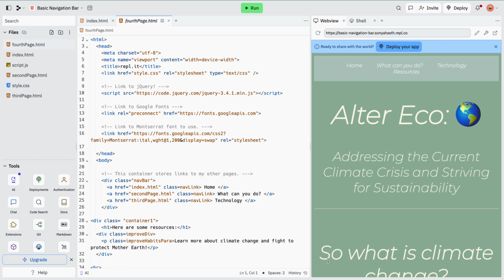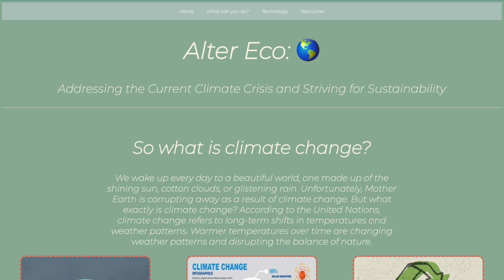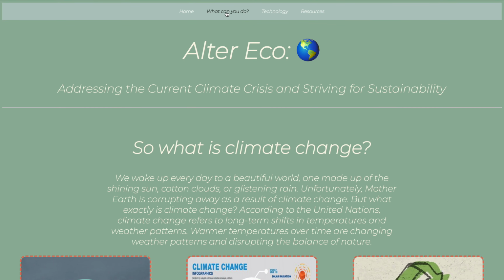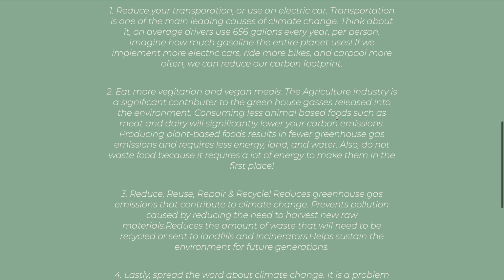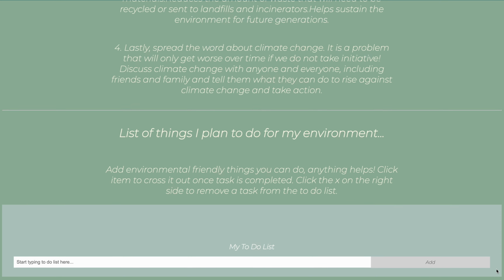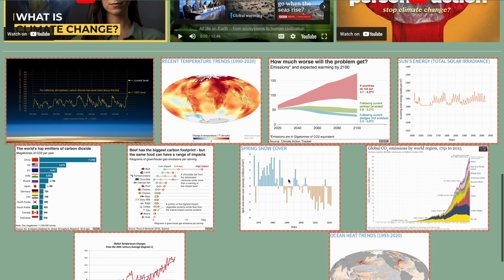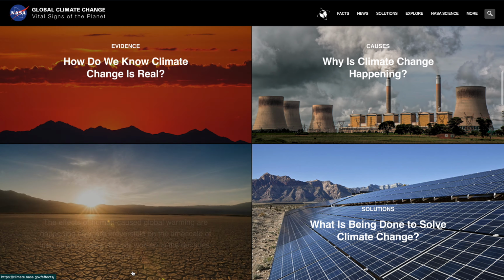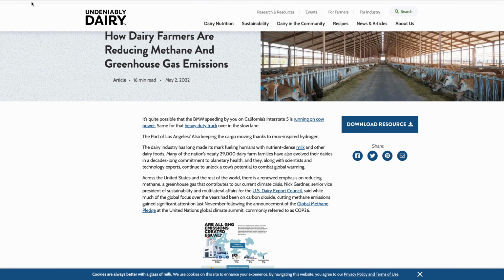ASU Creative Supplement Alter Eco Recording